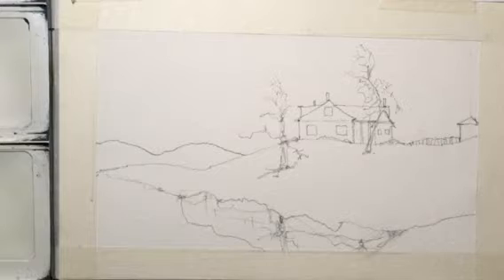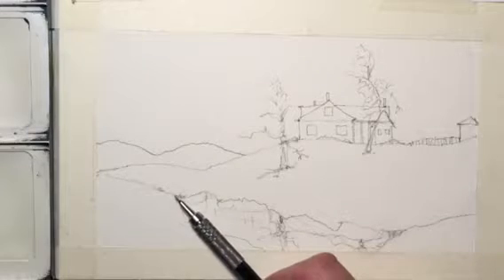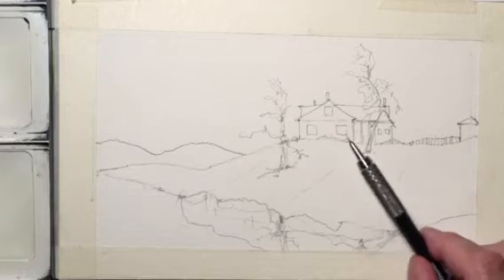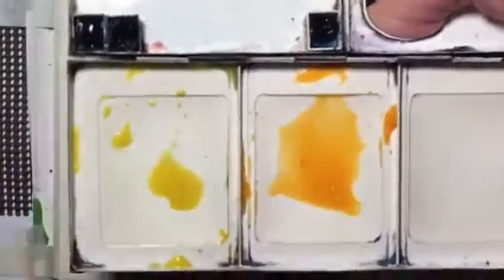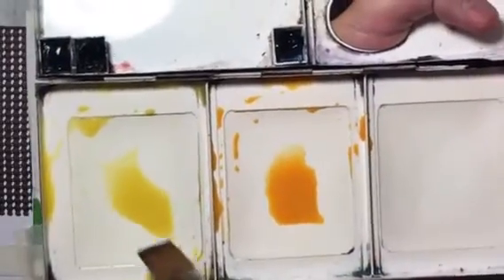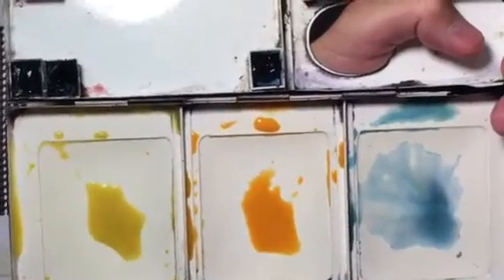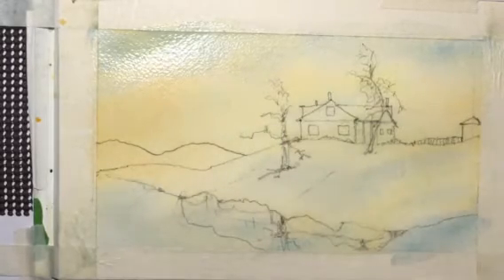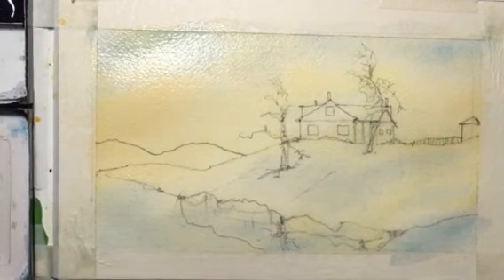Winter Landscape Scene-by Chris Petri ( Part 2 of 4 )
Watercolor Painting and Drawing is fun, it’s excitement, it’s passion, it’s imagination! Happy Painting everyone! You may also view my web site at chrispetri.com on a google search. The following are key words related to the You Tube platform as well as good research terms. watercolors, painting, and drawing, Watercolours, Tutorials, How to paint, How to draw, contour drawing, colors, soft colors, painting, wet into wet, juicy washes, dry brush, splashing, splattering, palettes, Craig Young, brushes, kolinsky sables, red sables, sword liners, filberts, daggers, flat brush, square brush, round brushes, masking fluid, liquid frisket, rigger brushes, arches, Fabriano, Buckingford, Strathmore, French easel, glass top art table, masonite, out of the tube color, Favorite watercolor artist’s- Charles Reid, Winslow Homer, Alvaro Castagnet, Edward Hopper, Mel Stabin, Steven Cronin, Edgar Whitney, Steve Hall, Edward Wesson, Amanda Hyatt, Claude Monet, Herman Pekel, Greg Allen, Edward Hopper, John Hoar, Edward Wesson, Joseph Zbukvic, Winslow Homer, Chris Forsey, David Curtis, Bill Buchman, Robert Burridge,  Edward Wesson, Ken Howard, John Tookey, Andrew Pitt, Tom Lynch, John Yardley, Jake Winkle, Tom Hoffman, Zoltan Szabo, Ed Whitney, Winslow Homer, Edward Wesson, Ed Hopper and Norman Rockwell, Judi Wagner, Jeanne Dobie, Adebanji Alade, William Alexander, Bob Ross, Lynn Pittard, Burne Hogarth, Andrew Loomis, G.F. Brommer, Stephen Quiller, YouTube views, Agnescecile, Darrell Tank, peter wooley artist, Fine Art-Tips, Mr. Otter Art Studio, Painting fast and slow, tonal value, design, angles, the rectangle, the tick tack toe, the golden mean, leading the eye, directional changes, push and pull, fresh paintings, muddy paintings, greys, colors vibrancy, roygbiv, munsel, triadic, space division, rough paper, smooth paper, cold press, hot press, acid free, 100% cotton, print paper, swatches, H strokes, Z stokes, loose edges, keep edges, chroma, intensity, value range, pastel, acrylic, oils, fumes, health hazards, poison paints, cakes, pans, tubes, semi moist, chalky, transparent, semi-transparent, lifting, staining, opaque, granulation, sediment, juicy washes, loose and free watercolors, tight watercolors, misbehaving watercolors, blossoms, cauliflowers, balloons, International Artist magazine, Watercolor magazine, Blicks, AC Moore, Pearl Paints, Cheap Joes, Jerrys Artsarama, Micheals, Art Express, stretching paper, taping paper, blocks, workshops, art institutes, art schools, perspective, line of site, eye level, cone of vision, vanishing point. Watercolor painting is passion! I have the greatest respect and honor for art! These things all relate closely to my art. Watercolors, colors, painting, wet into wet, juicy washes, dry brush, splashing, splattering, pallettes, brushes, kolinsky sables, red sables, sword liners, filberts, daggers, flat brush, square brush, round brushes, masking fluid, liquid frisket, rigger brushes, arches, fabriano, buckingford, Strathmore, French easel, glass top art table, Masonite, Hal Reed- Fav watercolor artist’s- Charles Reid, Winslow Homer, Alvaro Castagnet, Edward Hopper, Mel Stabin, Edgar Whitney, Steve Hall, Edward Wesson, Amanda Hyatt, Claude Monet, Herman Pekel, Edward Hopper, John Hoar, Winslow Homer, Joseph Zbukvic, Winslow Homer, David Curtis, Edward Wesson, Ken Howard, John Tookey, Andrew Pitt, Tom Lynch, Sterling Edwards, John Yardley, Jake Winkle, Tom Hoffman, Zoltan Szabo, Ed Whitney, Winslow Homer, Andrew Wyeth, Edward Wesson, Ed Hopper, Hal Reed, and Norman Rockwell.